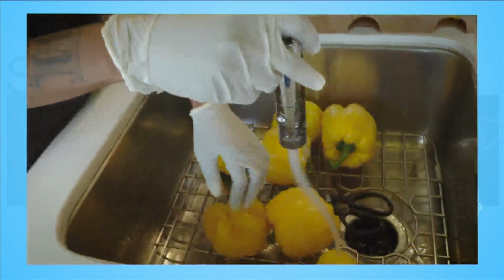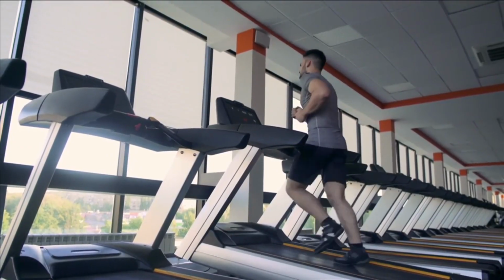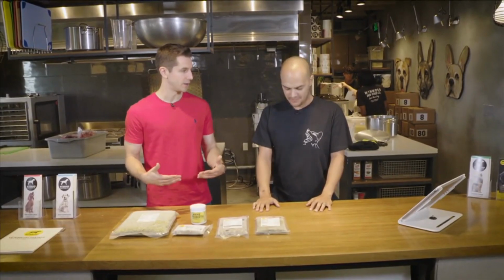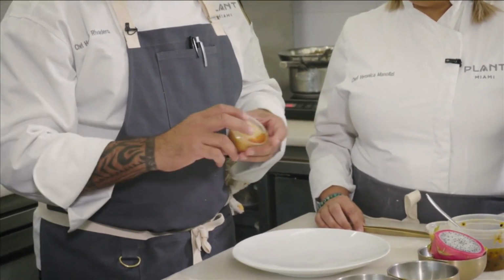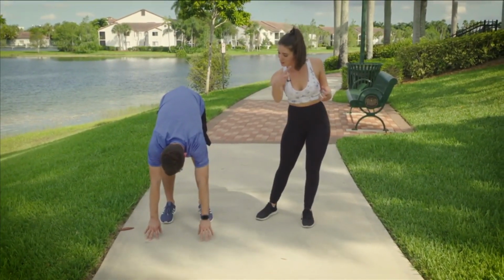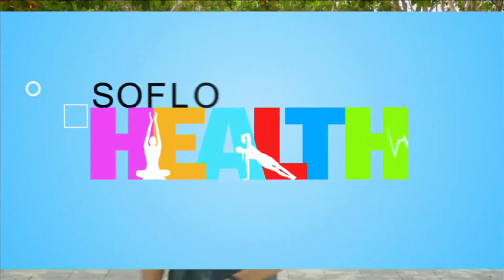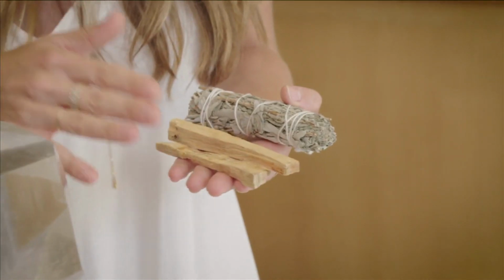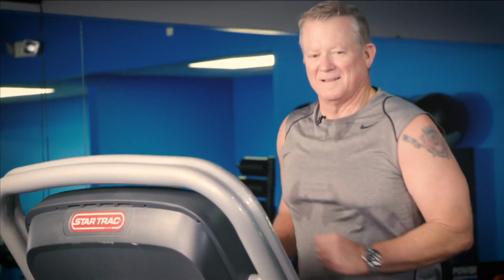"Scanning For HEALTH"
Host Hunter Franqui has a healthy diet for man and his best friend. Plus, he's body scanned for health.